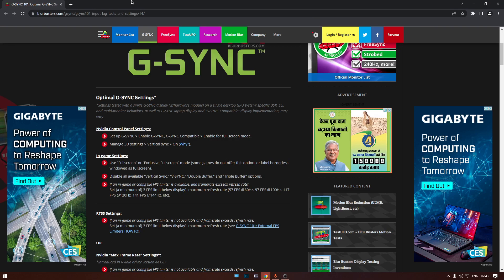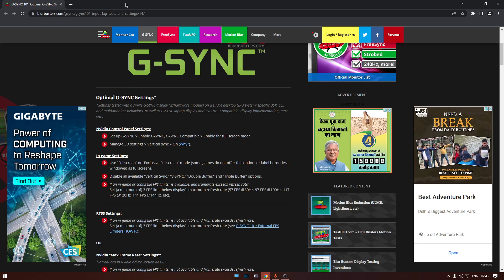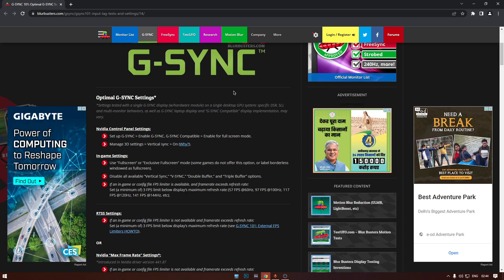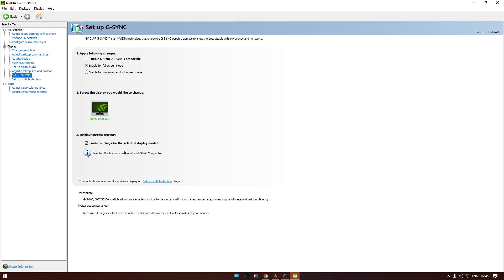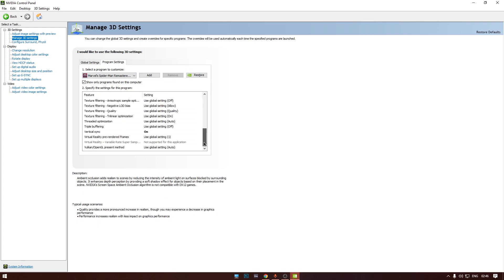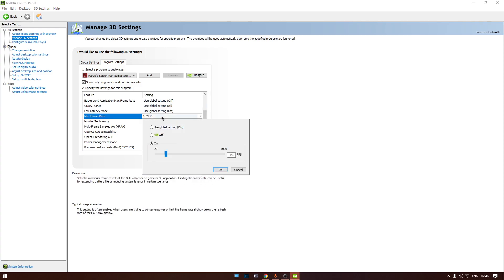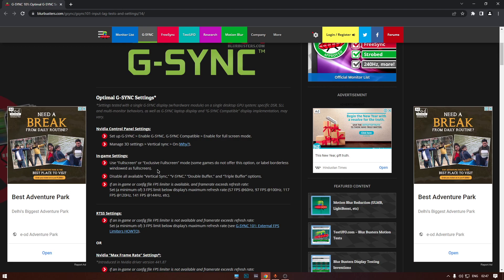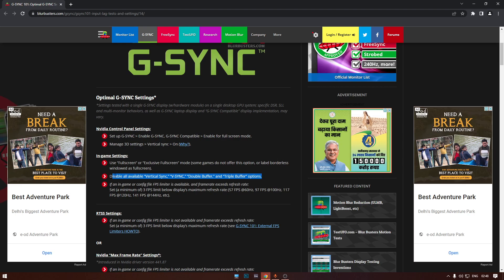The Proper Way to Use G-sync and V-sync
G-sync and V-sync when properly used together can provide you with a subtly smoother and stable gameplay. Here I'm trying to show you the proper approach I found.